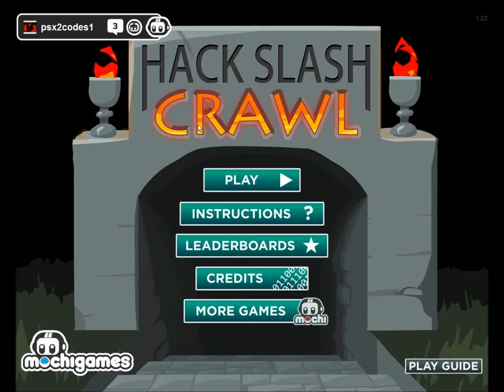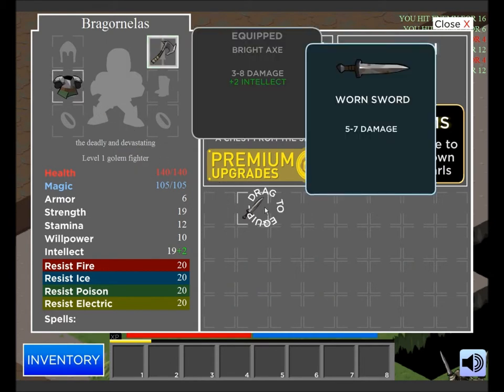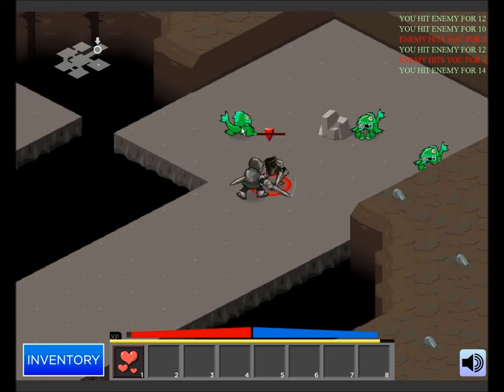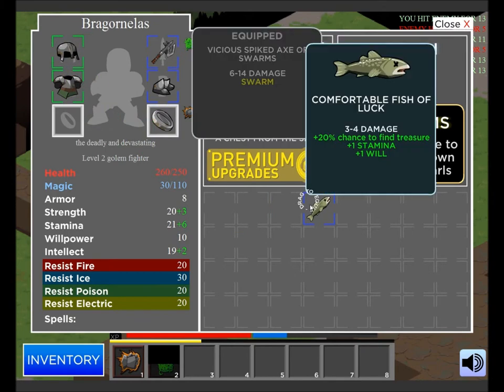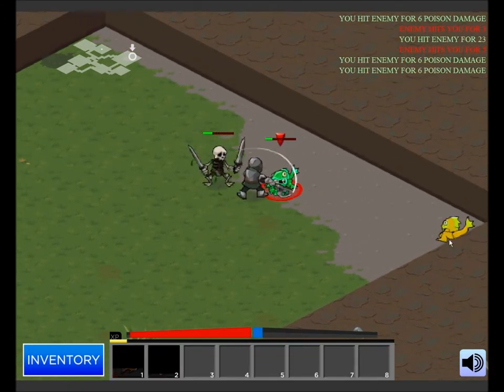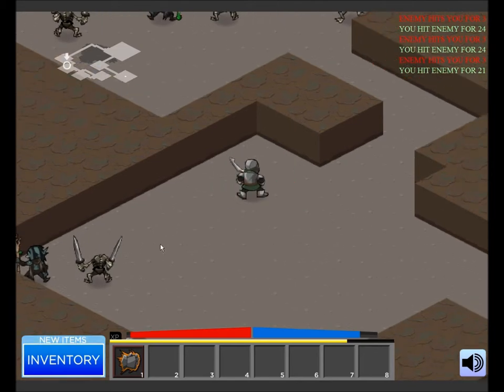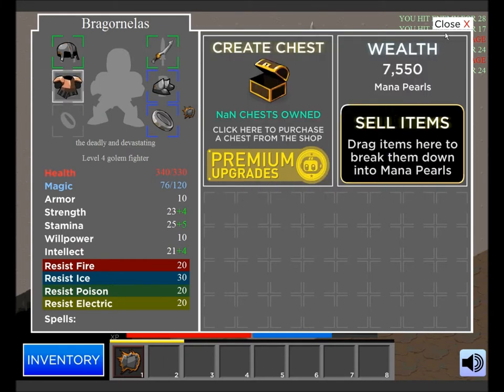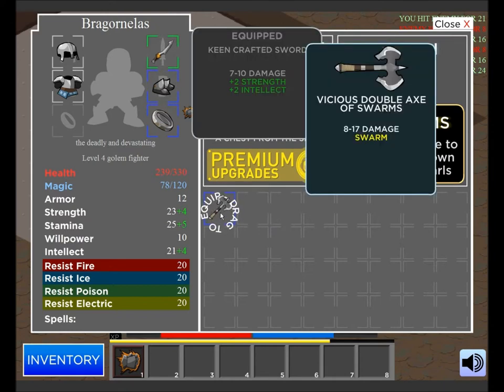Lets Flash Hack-Slash-Crawl :: Part 1